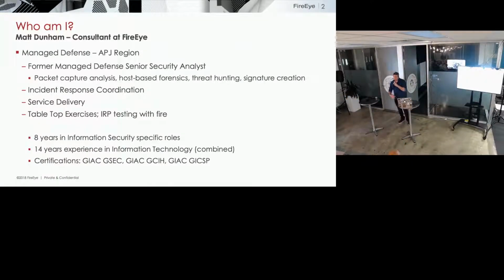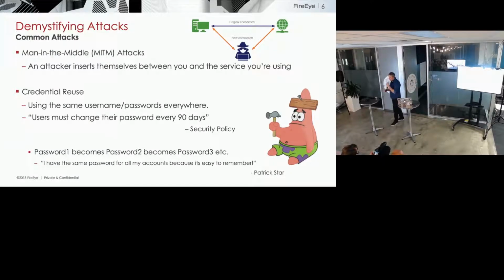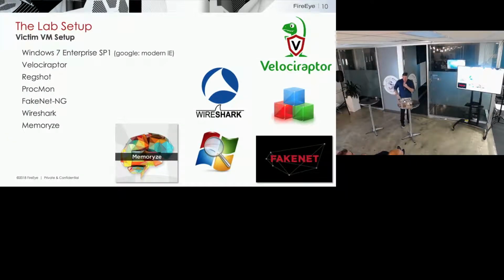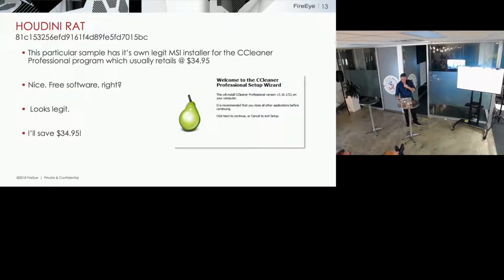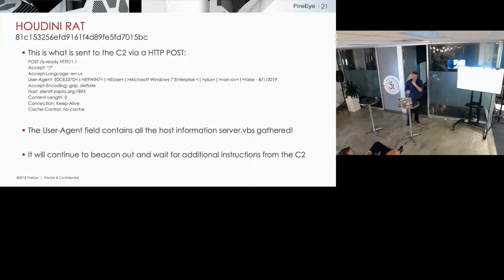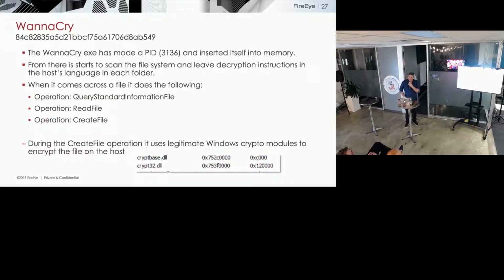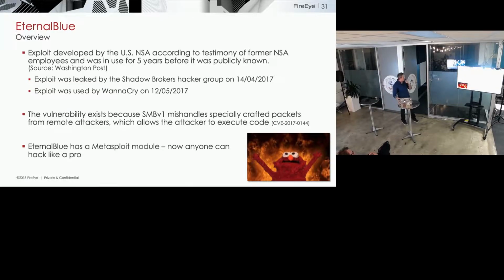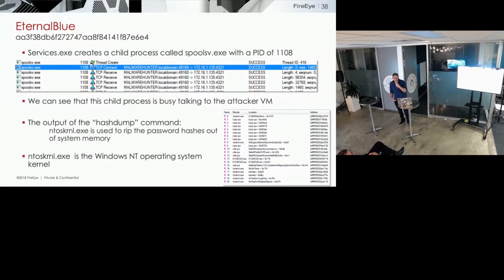Matt Dunham on Attacks Demystified | Zero Days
Matt gives his talk about Attacks Demystified speaking about how attacks work under the hood, what some of the Malware is doing, and focuses on how Eternal Blue worked with the WannaCry attack that swept the world.

CMD Solutions is an AWS Premier Consulting Partner with expertise focused on the design of hybrid cloud solutions that are secure, scalable and efficient. We're a cloud and infrastructure consulting company focused on enabling organisations to concentrate on their core business by managing the complexity of the IT Operation.

We exploit our team’s extensive corporate experience to apply best practice and innovative solutions tailored for the size of your business to improve efficiency, productivity, reliability and availability.